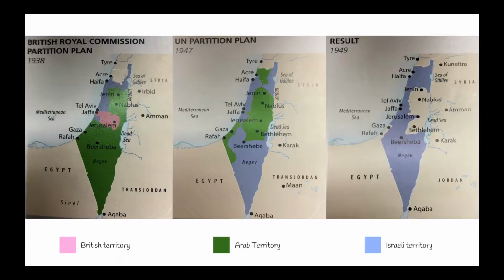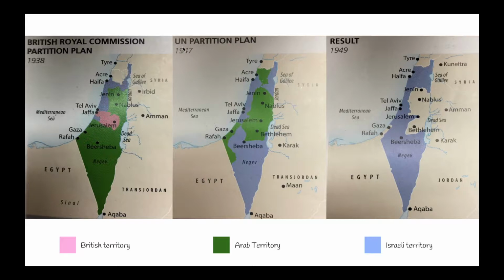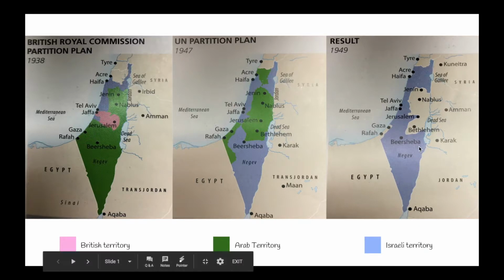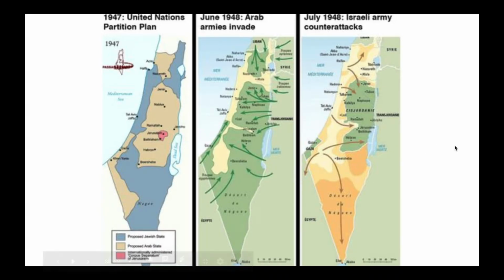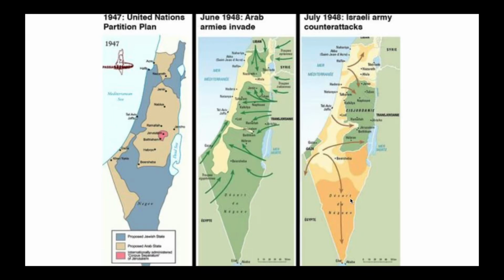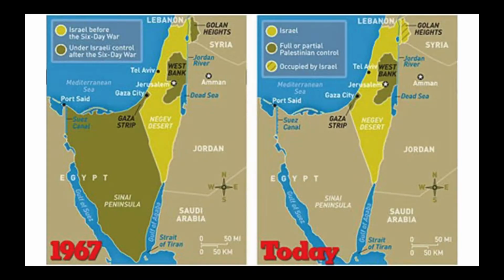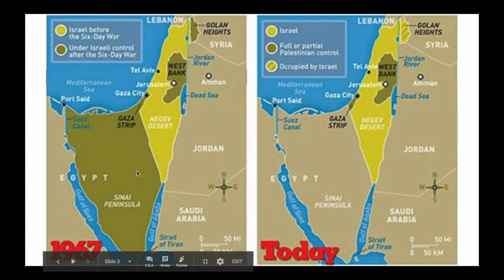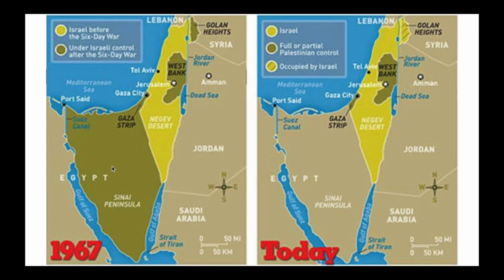The UN Partition Plan and the War of 1948